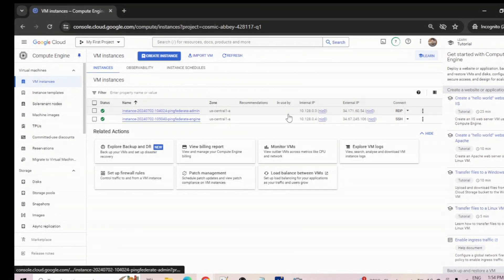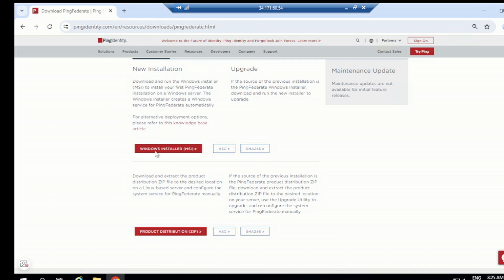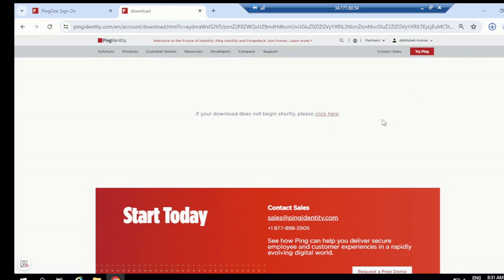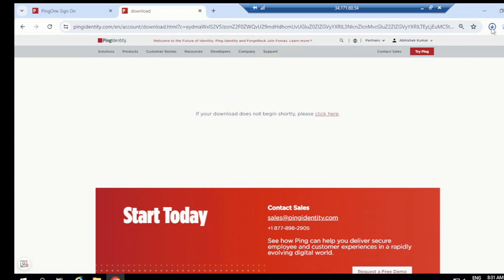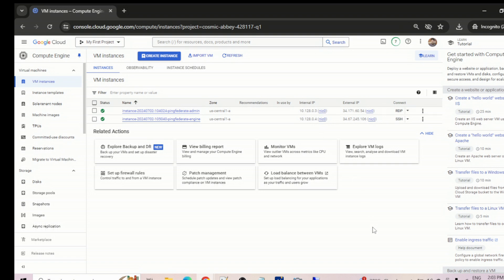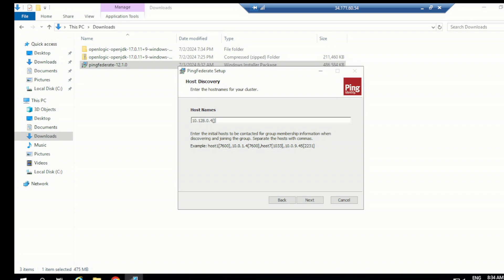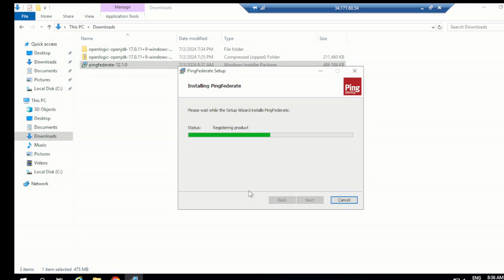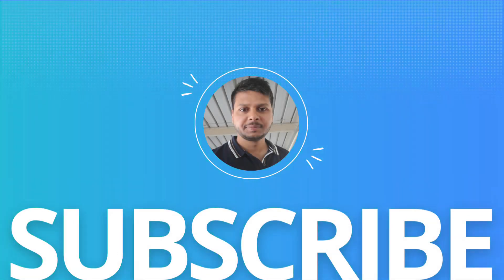Installation of PingFederate Admin node on WS 2019 | PingFederate Complete course | PF 11 part1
This video is described about installation of PingFederate admin node on Windows Server 2019 using PingFederate MSI file.